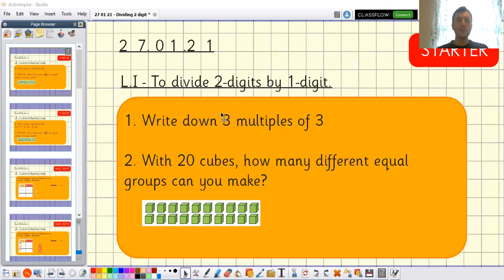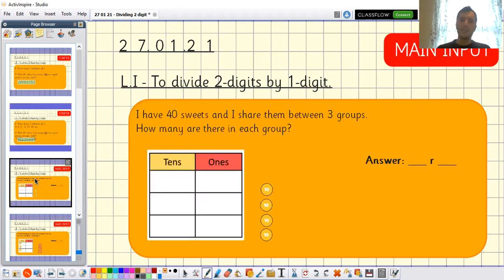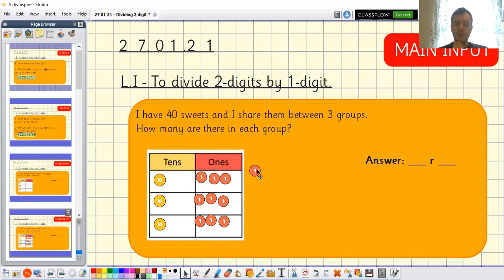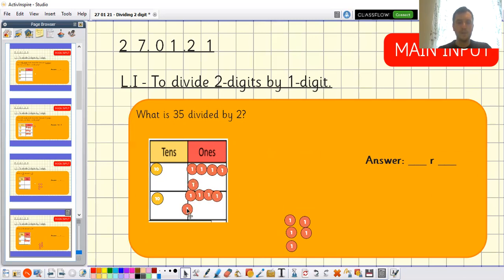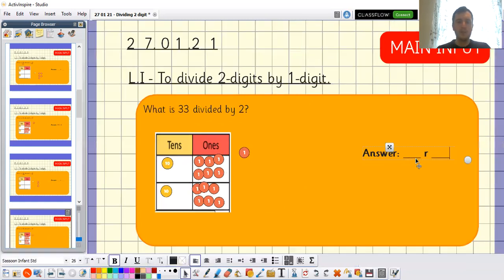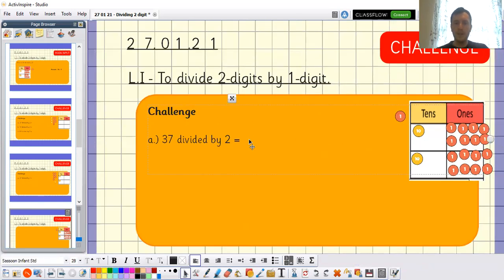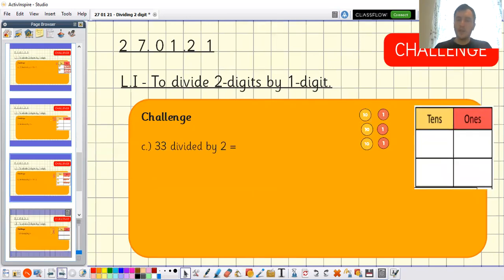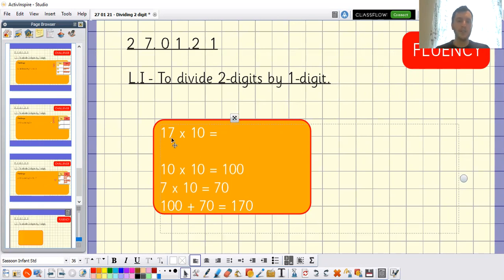Wednesday 27th January 2021 - Year 3 - Maths